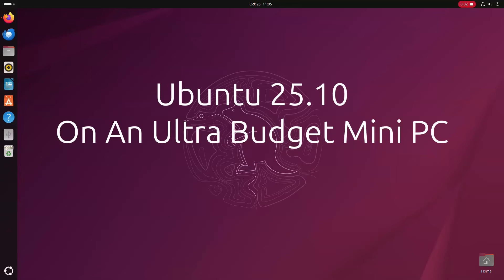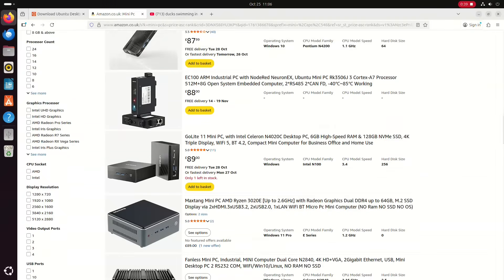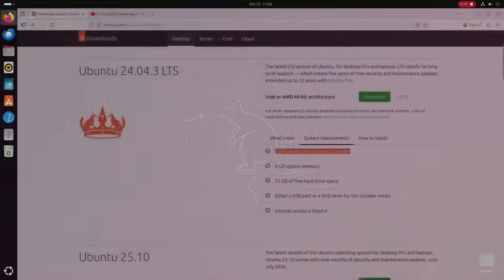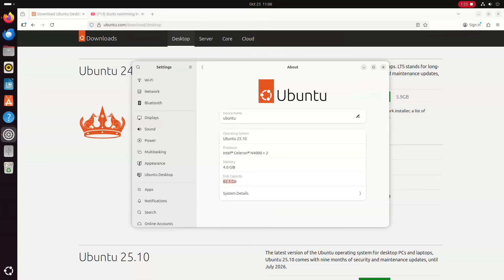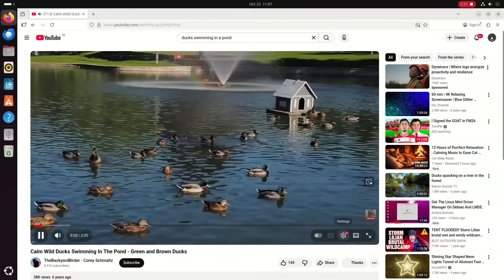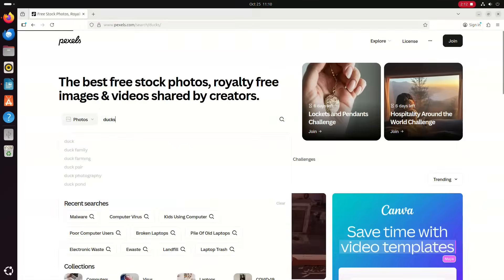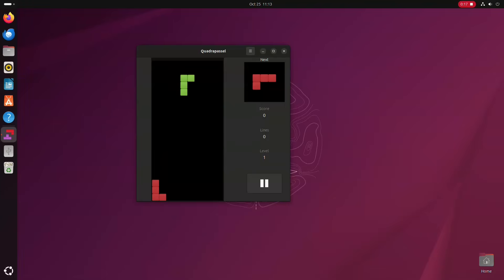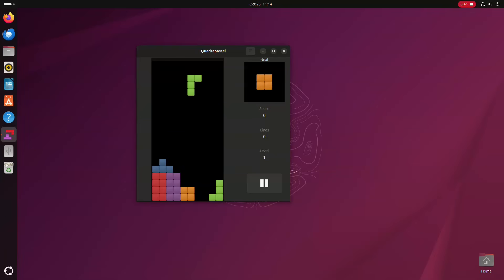Ubuntu 25.10 On A Budget Basic Mini PC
How well does Ubuntu work on the bargain basement budget mini PCs sold by Amazon? Watch this video to find out.

Become a member for just £0.99 and get your own badge and access to cool emojis or to just send a Super Thanks 💖 to show your appreciation for our free tutorials.

Like the videos 👍 to help us reach more users.